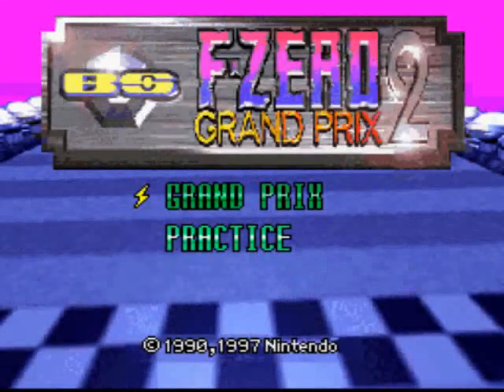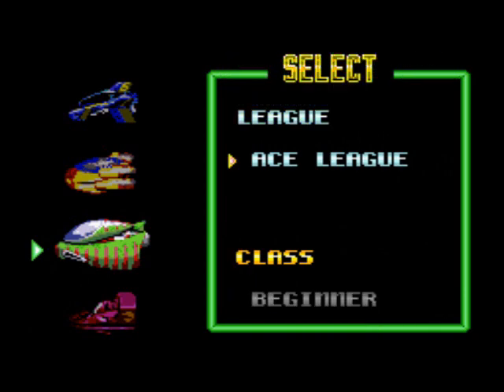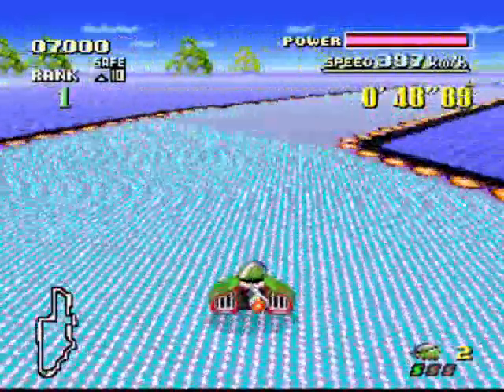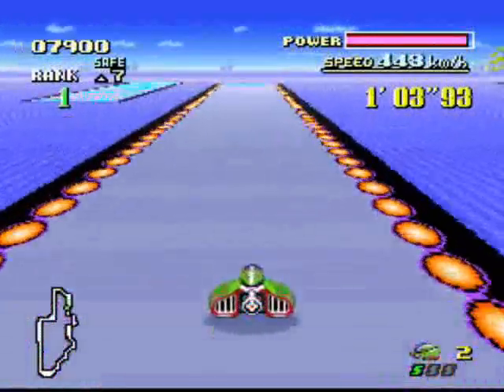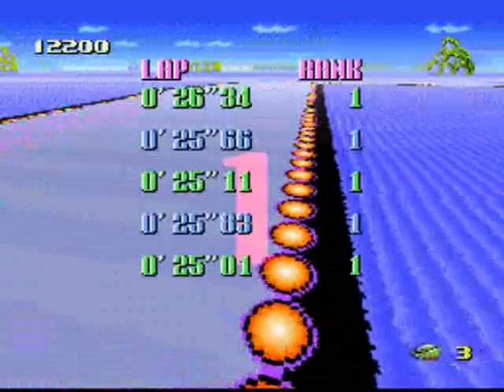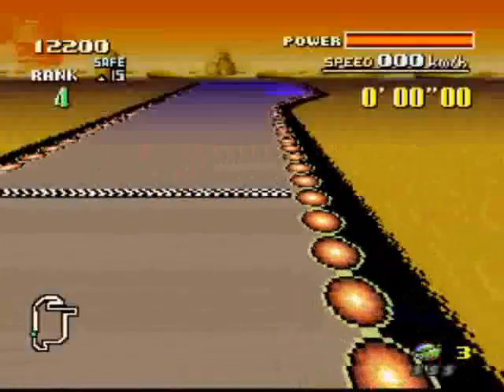TK's Lets Play: F-Zero 2 Grand Prix (SNES)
Welcome to my 129th official Lets Play which is F-Zero 2: Grand Prix for the SNES! Now we attempt to tackle the greatest challenge yet. the Ace League which is host to Mute City IV, Big Blue II, Sand Storm I, Silence II and Sand Storm II. Will we gain 1st place one more time?